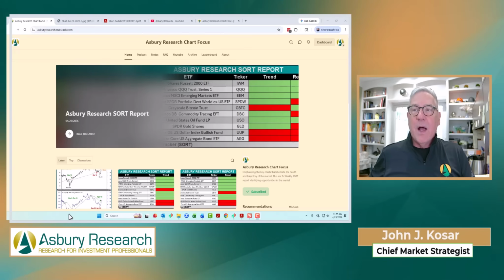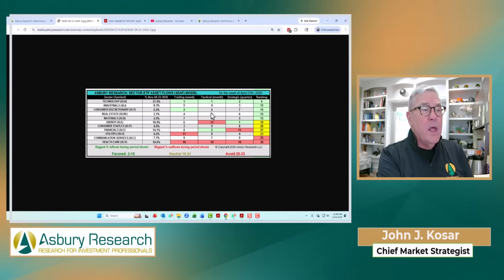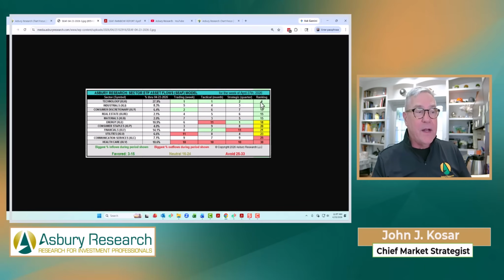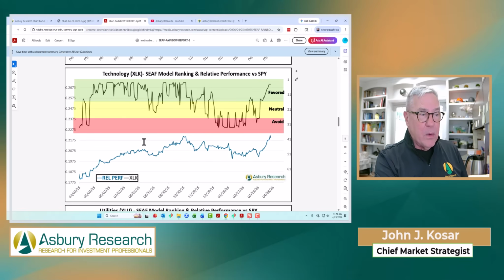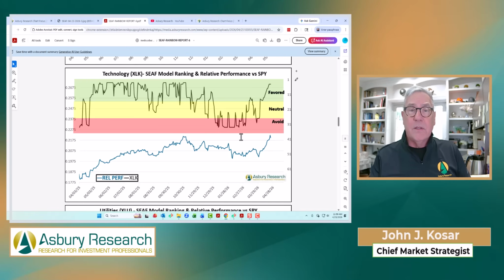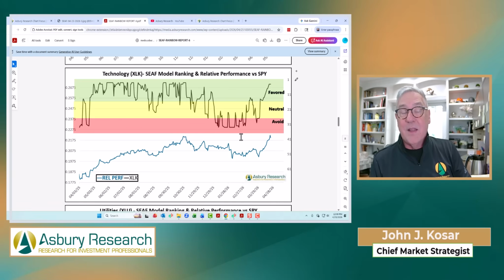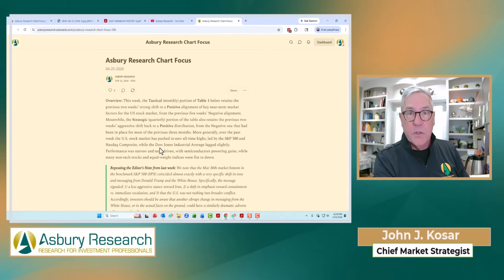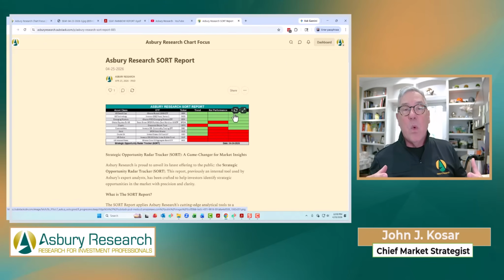Introducing: SEAF Rainbow Charts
We’re introducing a new report for our premium Substack subscribers called Rainbow Charts.

Instead of trying to forecast earnings, react to geopolitical headlines, or predict policy decisions, this report focuses on one thing: where investors are actually putting money to work. Using our proprietary SEAF Model, we measure the velocity of capital moving across the 11 sectors of the S&P 500 and translate that into a simple visual framework.

Subscribers will receive 3 of the 11 sector Rainbow Charts, highlighting where money is flowing right now. Green represents favored sectors, yellow is neutral, and red is avoid. When a sector remains in favored status, it has the opportunity for sustained relative outperformance, while avoid conditions have the opportunity to coincide with relative weakness.

This is a faster, more objective way to identify trends and understand the underlying character of the market before it fully shows up in price.

DHFA4VJGV9PHJCNU